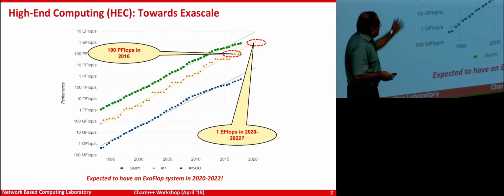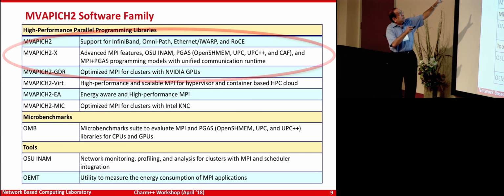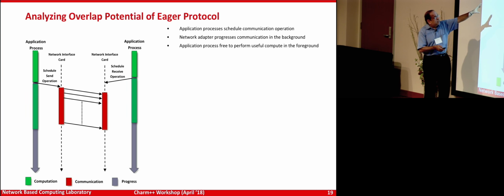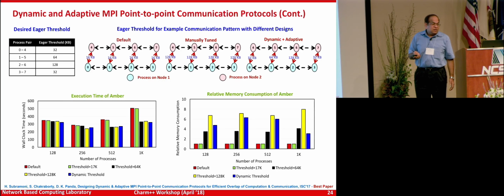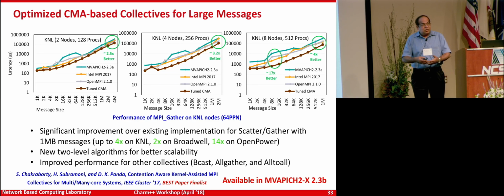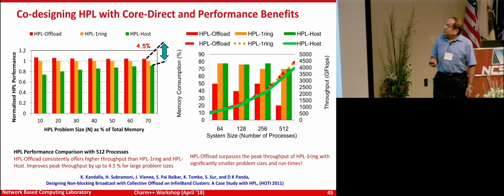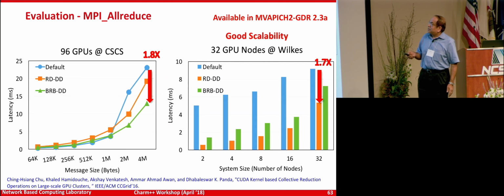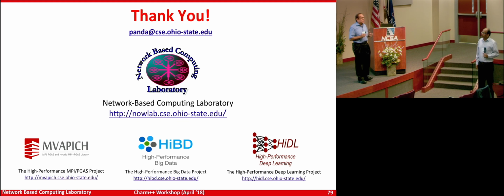[Charm++ Workshop 2018] Keynote: Exploiting Computation and Communication Overlap..., Prof. DK Panda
Keynote: Exploiting Computation and Communication Overlap in MVAPICH2 MPI Library
Prof. Dhabaleswar K. (DK) Panda